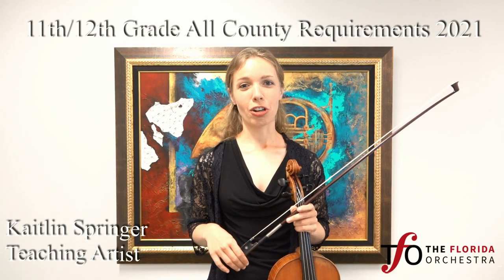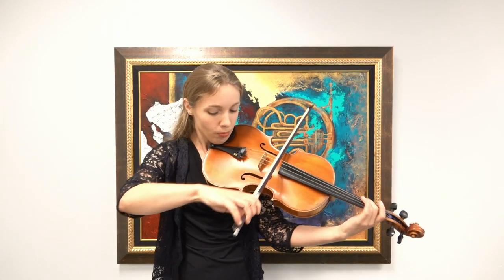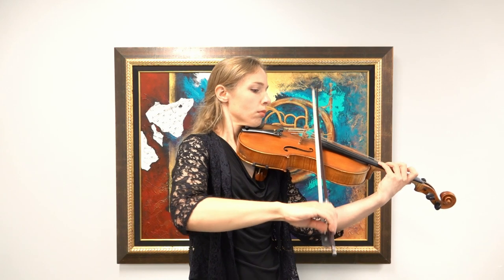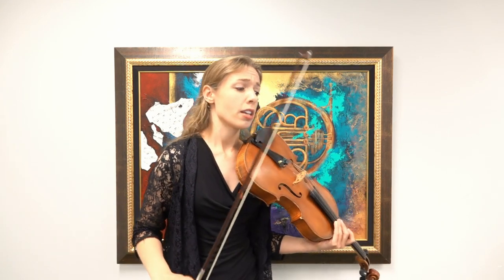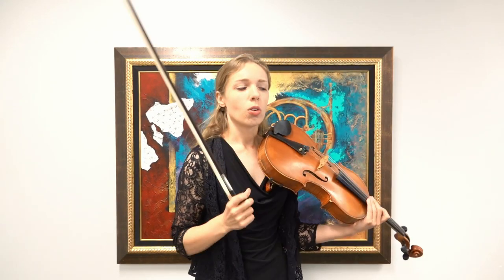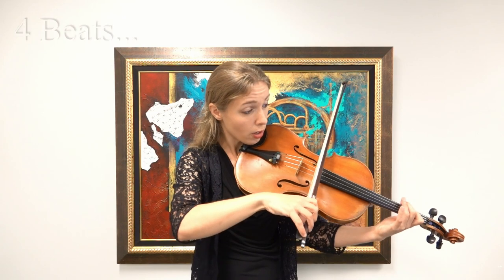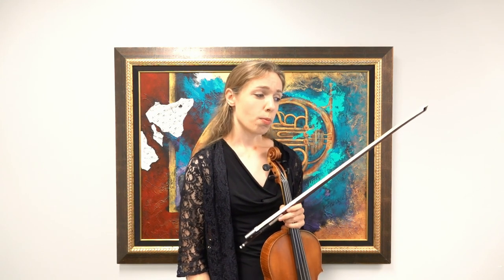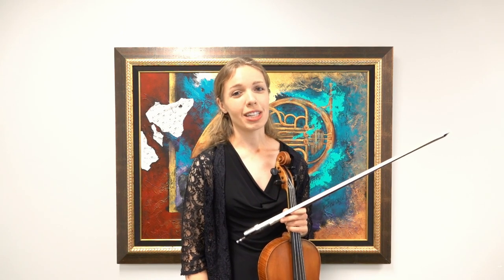11th &12th Grade Viola All County Practice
In this video TFO Teaching Artist Kaitlin Springer performs the Pinellas County All County Requirements for viola and gives advice on how to practice so that you can have an awesome audition.

Find the 11th & 12th Grade worksheet to follow along

G Major Scale: 0:26
Eb Major Scale: 0:50
Excerpt from Holst's Fantasia: 1:19
Practice Tips: 1:45